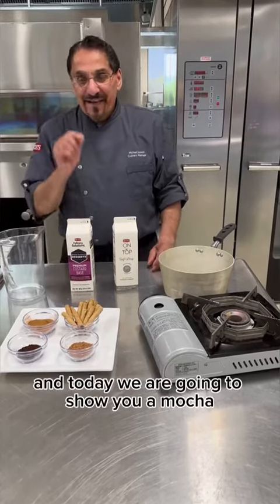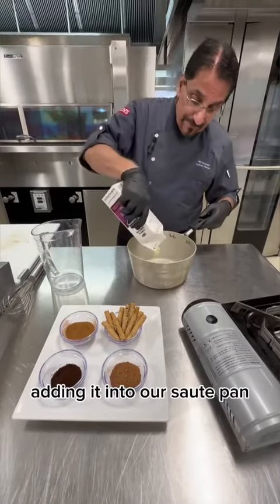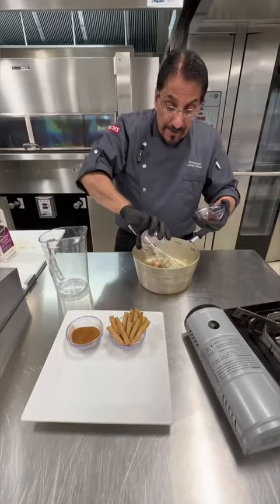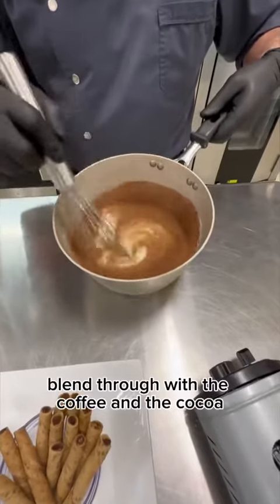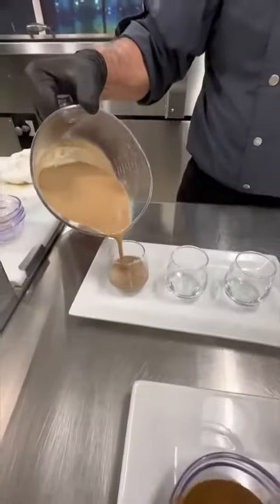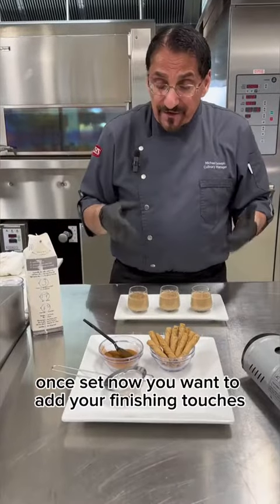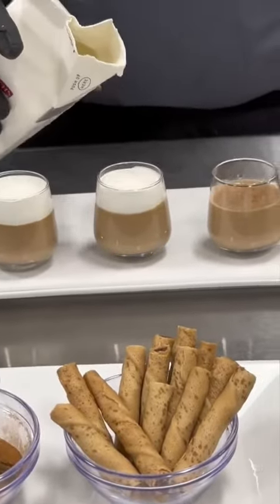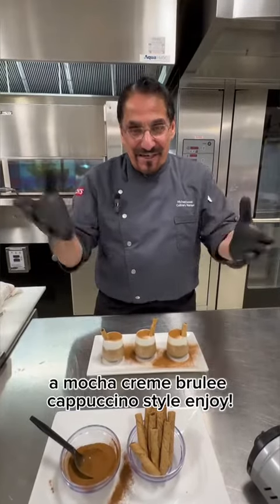Mocha Crème Brûlée cappuccino style with Chef Mike Joseph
Mocha Crème Brûlée Cappuccino Style!